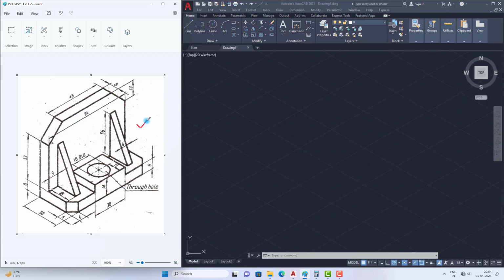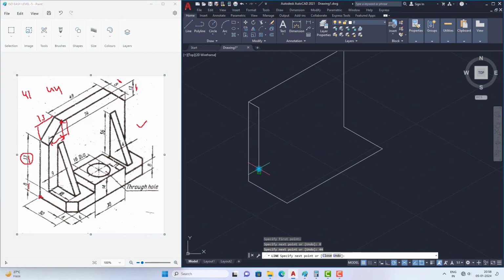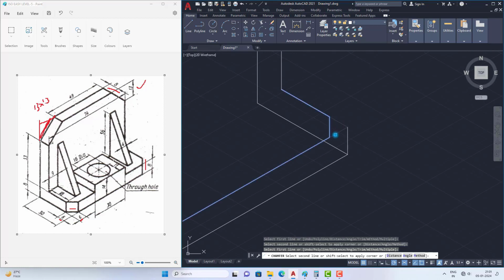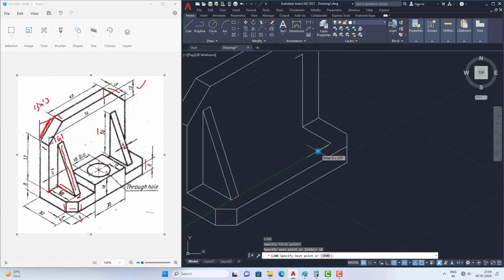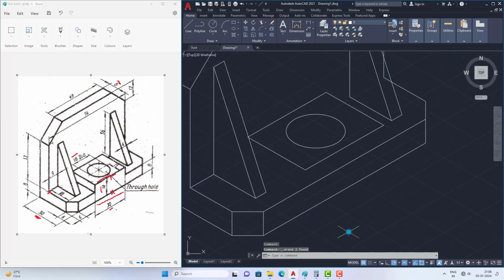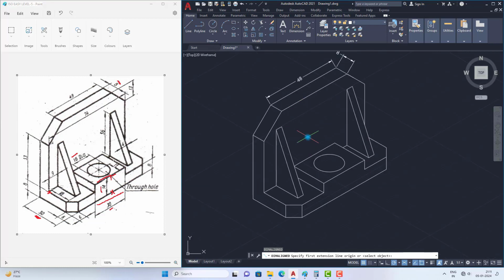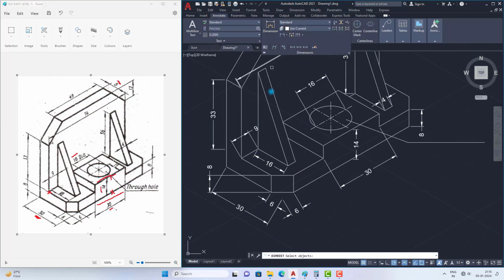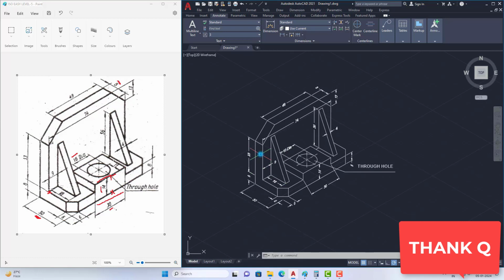|| TUTORIAL-74 || PRACTICE DRAWING ON EASY LEVEL OF MECHANICAL ISOMETRIC IN AutoCAD || IN ENGLISH ||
# PRACTICE DRAWING ON EASY LEVEL OF MECHANICAL ISOMETRIC DRAWING-5 IN AutoCAD # IN ENGLISH # DESIGN FOCUS # CAD CAM CAE TUTORIALS #